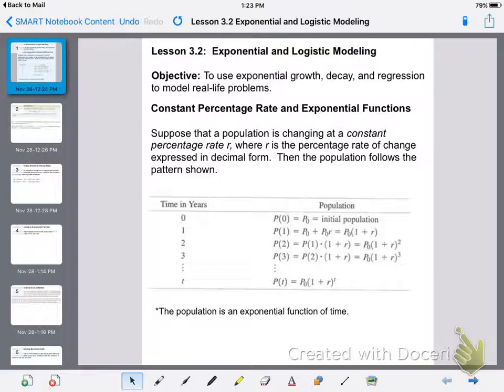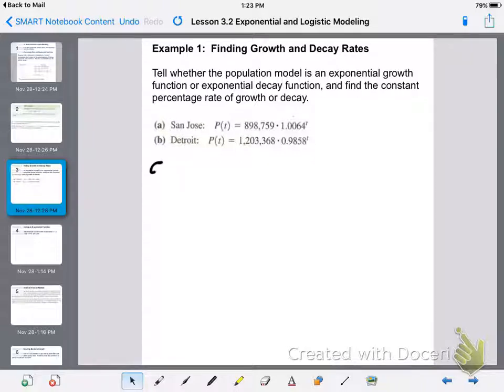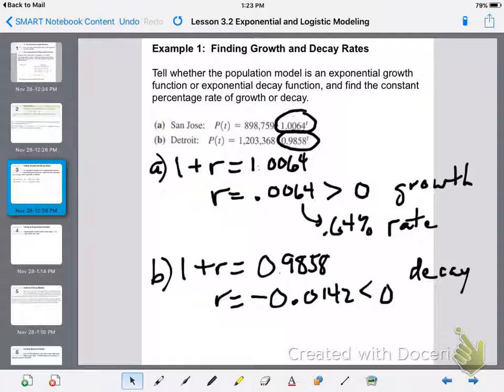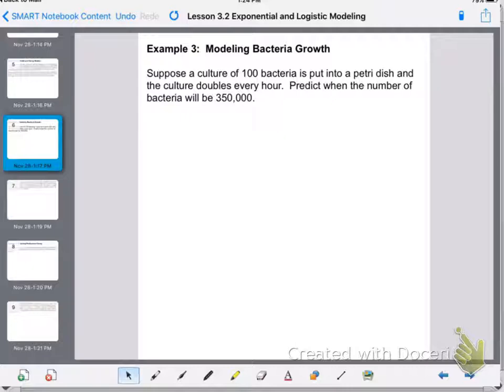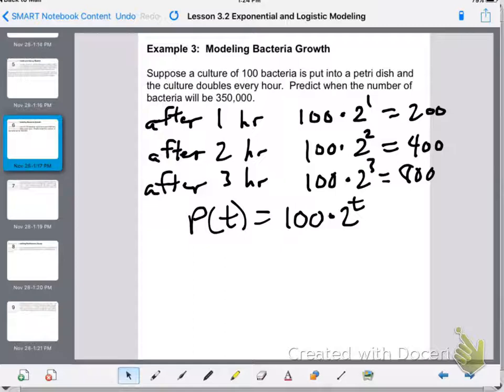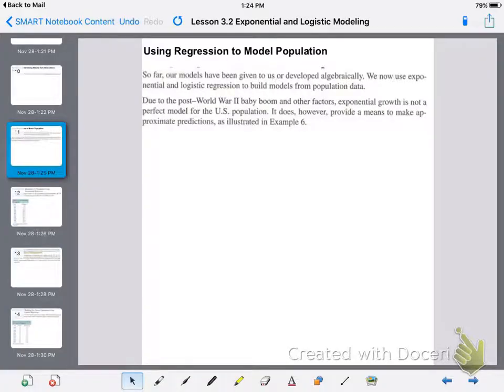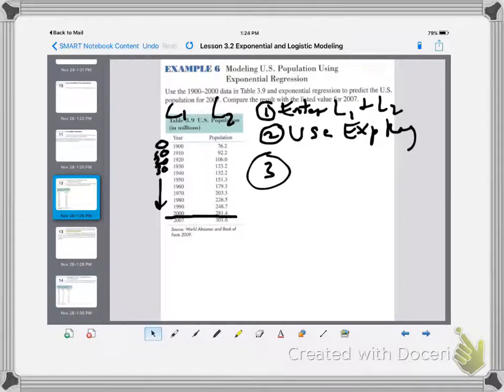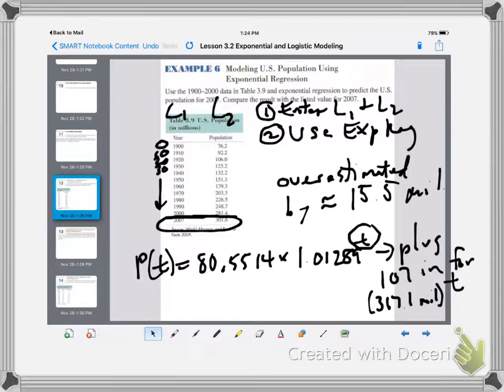Pre-Calc 3.2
Models!  Lots of models!  Exponents!